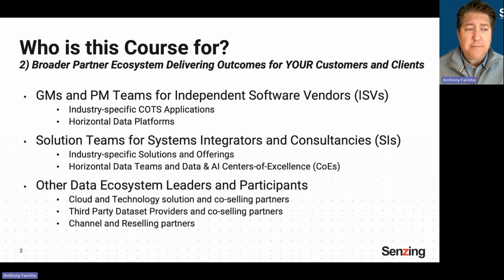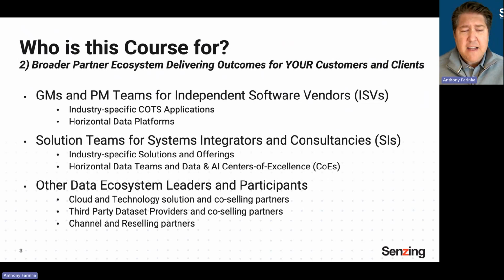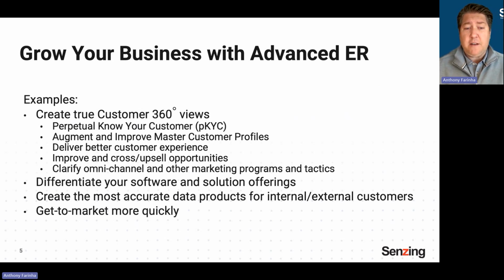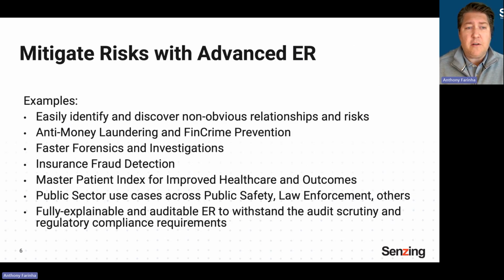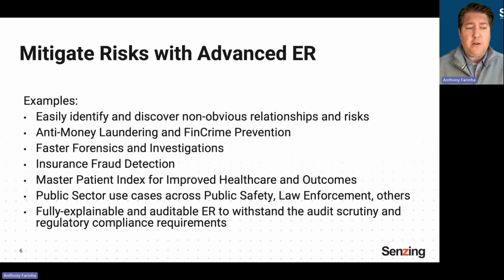Senzing Learning | the Business Case for Entity Resolution with Anthony Farinha